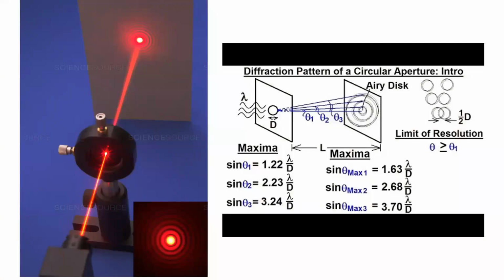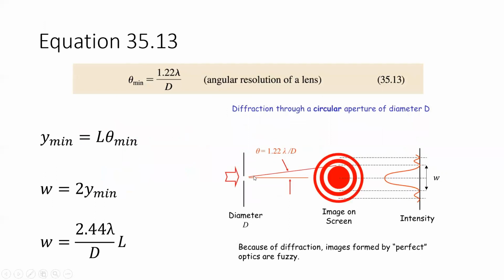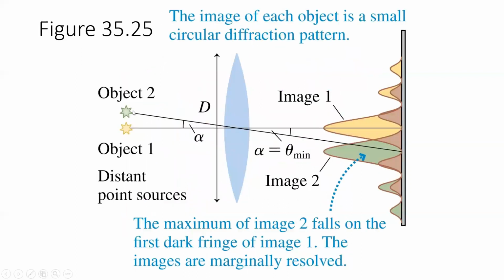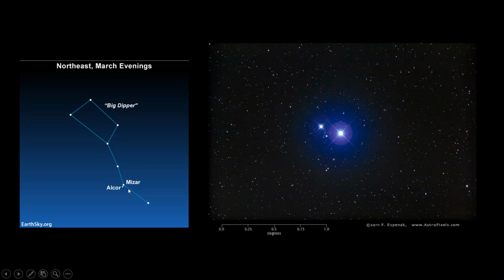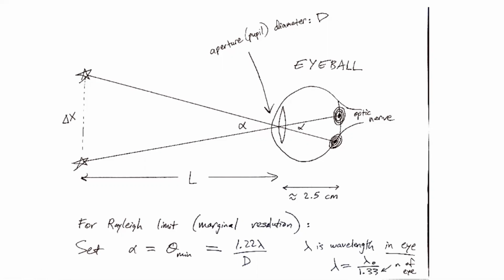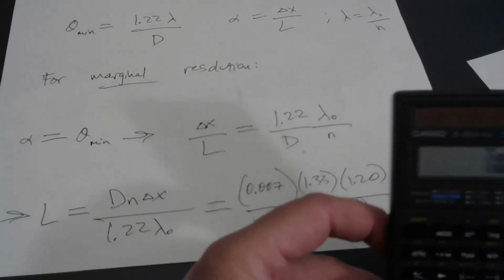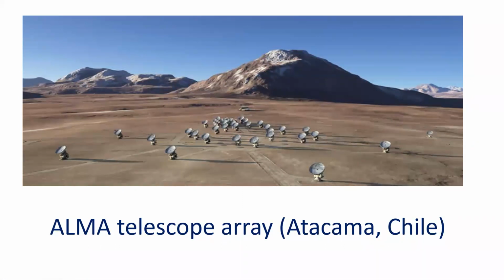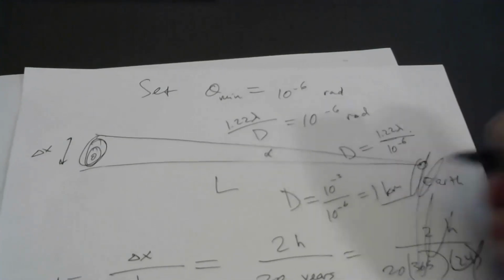Rayleigh Criterion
The geometry of circular aperture diffraction is used to find a reasonable definition of the minimum angle necessary to resolve two point sources of light (the Rayleigh criterion). The resulting formula is applied in Problem 35.44 of Knight's "Physics for Scientists and Engineers" (4th ed.). Resolving power is also discussed in the context of radio astronomy.